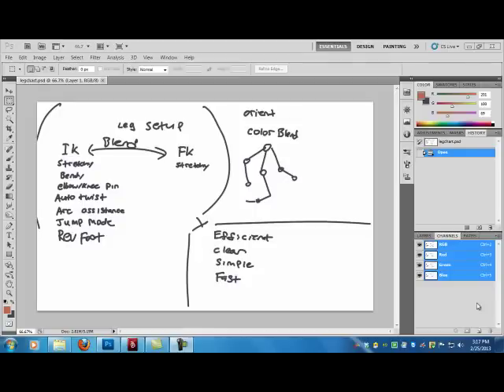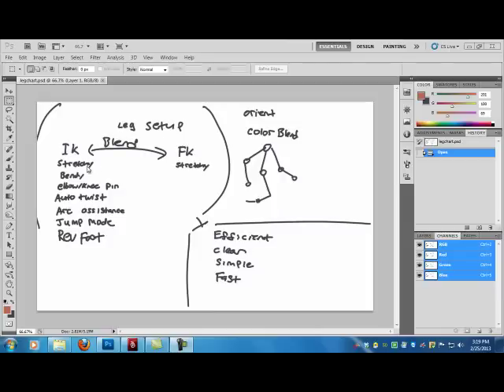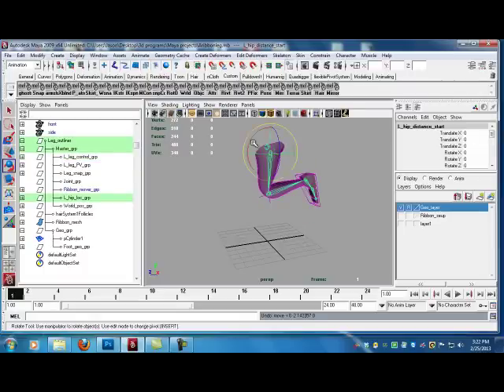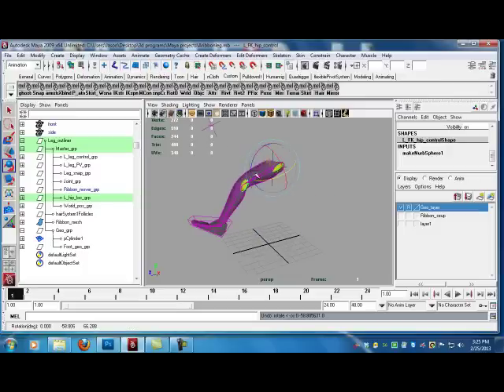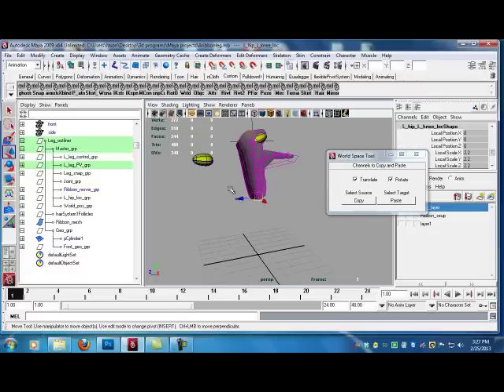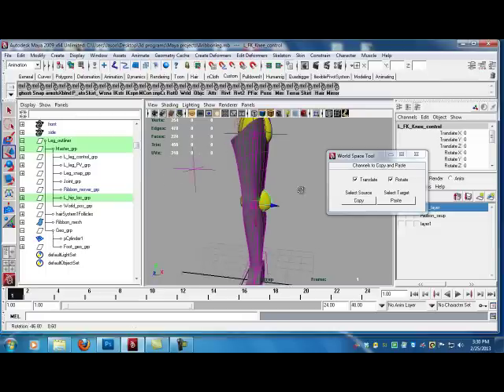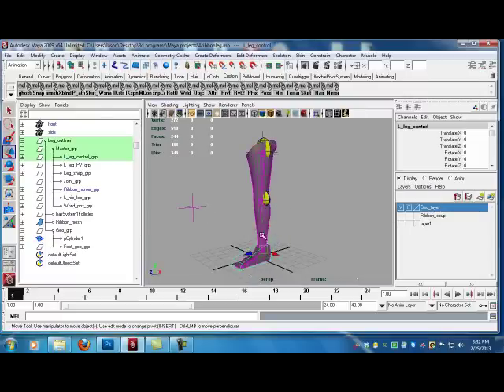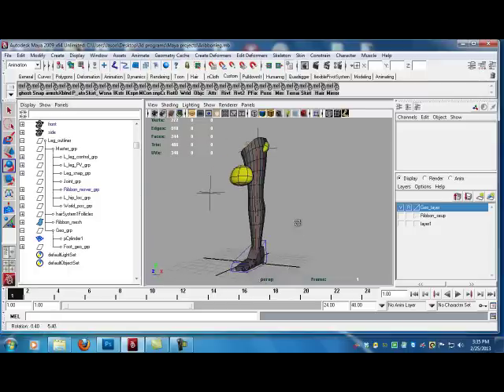Leg Setup 2013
This is a demo of my new 2013 Leg Setup for a character rig in Maya.

Please let me know what you think and if there are any questions please feel free to message me.